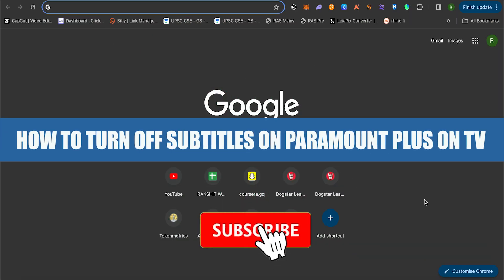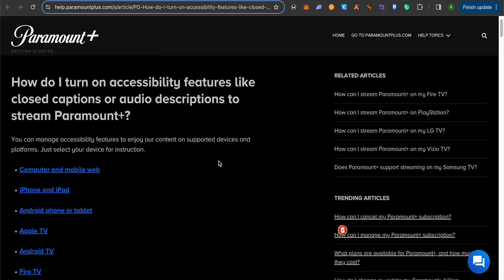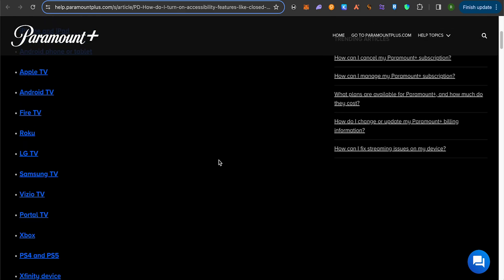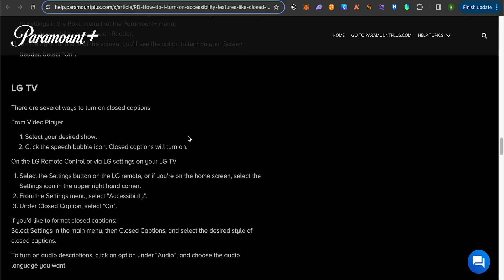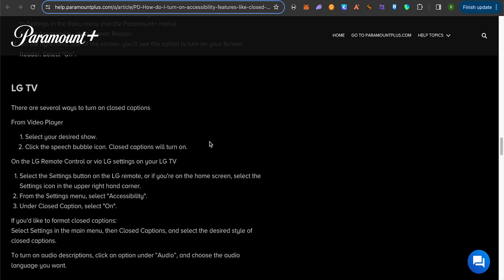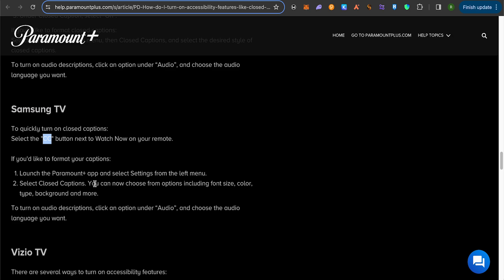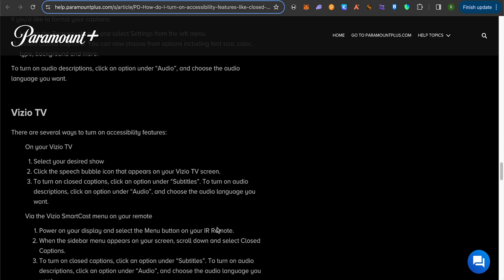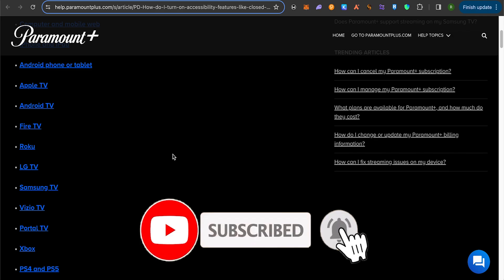How To Turn Off Subtitles On Paramount Plus On TV (2025) Full Guide!